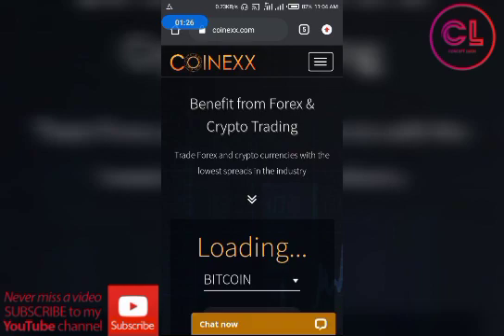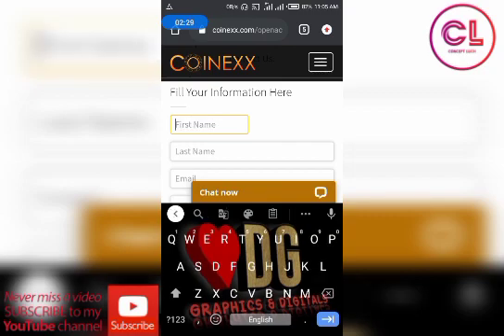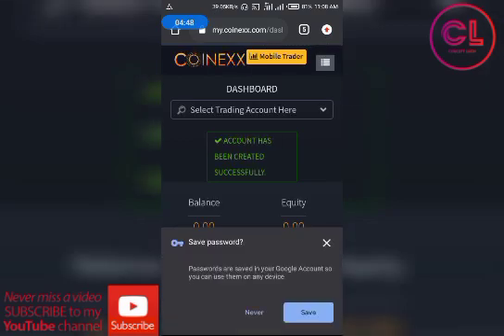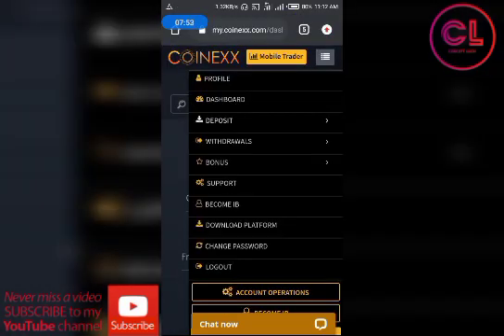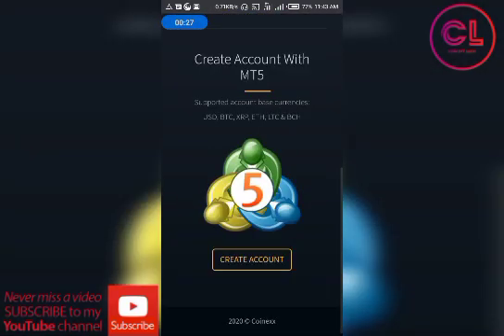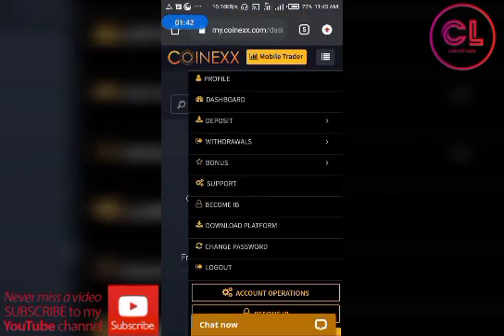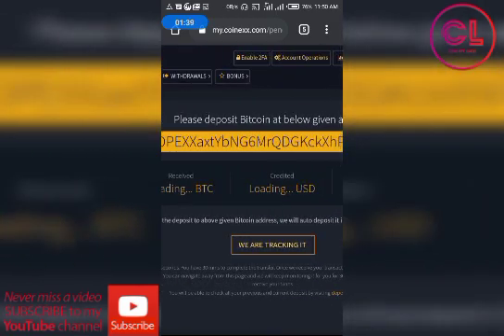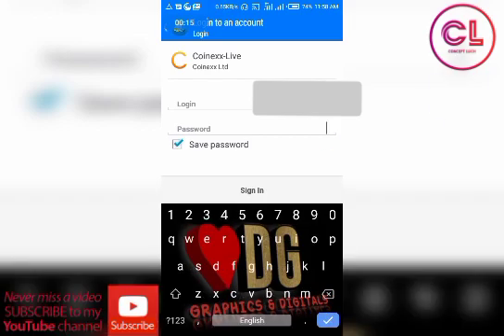How to open a trading or brokerage account for trading on MetaTrader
In this video, you will be learning how to create an account for trading on meta trader,  Enjoy the Video &